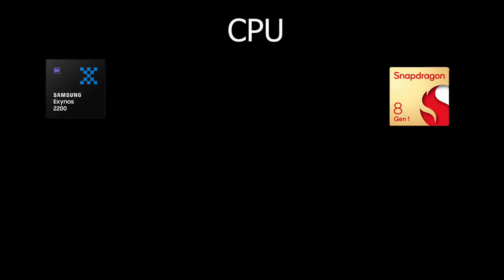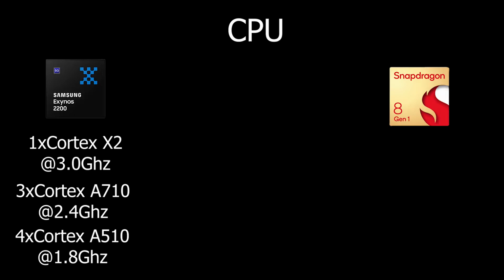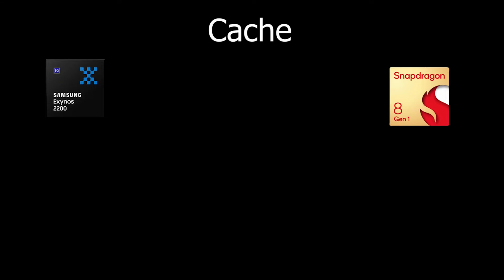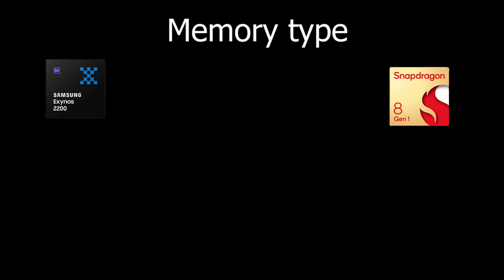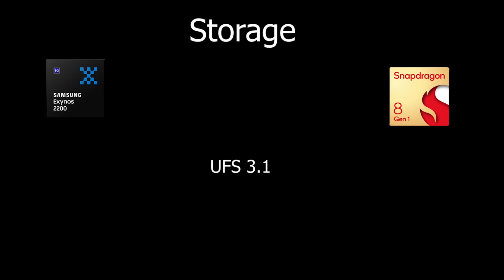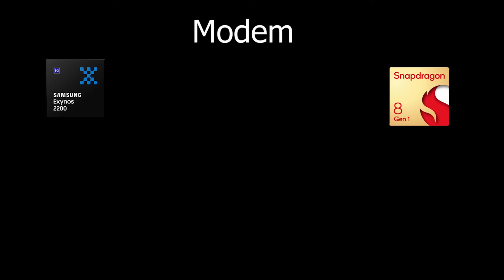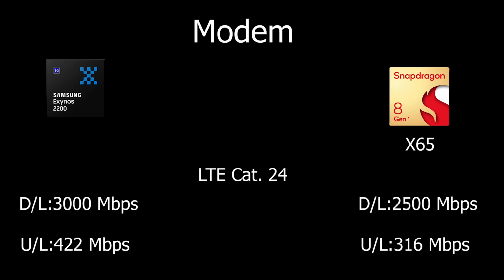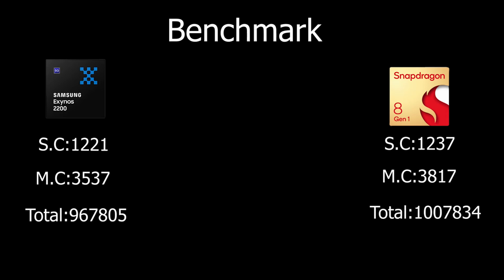Exynos 2200 vs Snapdragon 8Gen1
Hello friends,
In this video, I have shared with you a comparison of the snapdragon current high-end processor which is Snapdragon8Gen1, and Samsung's all-new chipset SamsungExynos2200 are also the flagship processor.
Also a quick note the information was been collected with help of internet.
More awesome videos
Every video has it own work and it took time to end and found the stuff from everywhere and also conforming is the hardest thing so if you like our work it gone appreciate us 😉